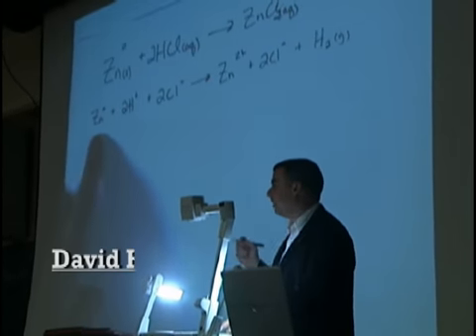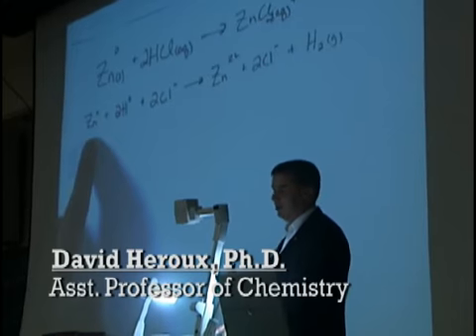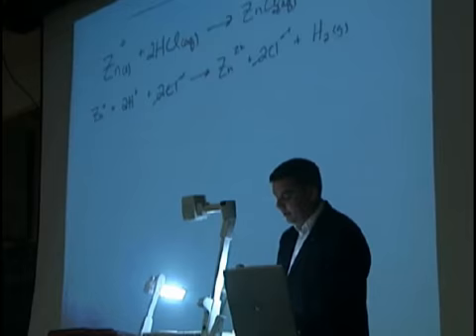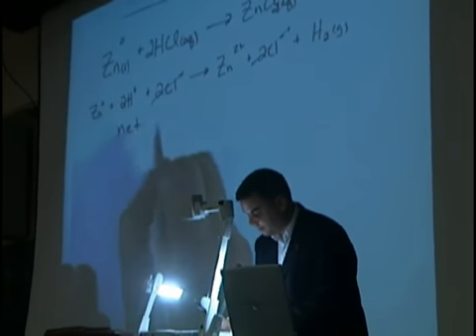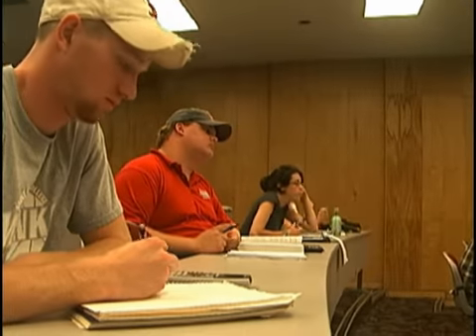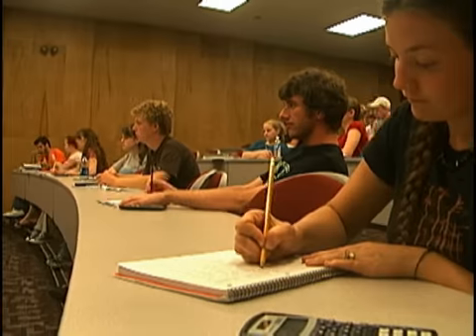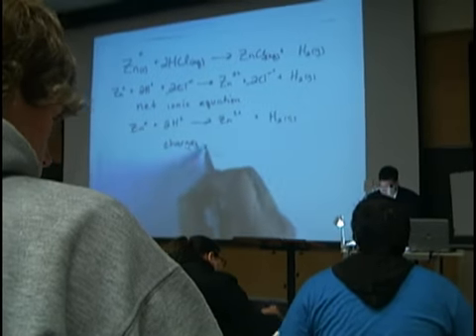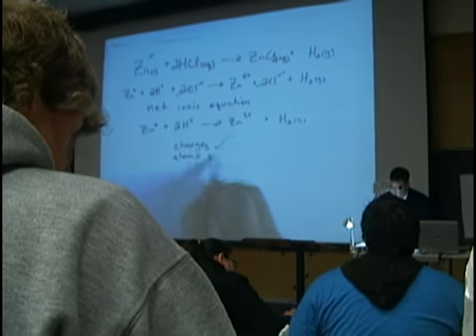Environmental Chemistry with Dr. David Heroux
This is a quick peek inside an Environmental Chemistry lecture class taught by Assistant Professor of Chemistry David Heroux. The course explores chemical principles as they apply to complex chemical interactions that occur among the terrestrial, atmospheric, and aquatic environments. A lecture-style class is just one portion of what a typical chemistry course entails the other is the hands-on laboratory portion. This Environmental Chemistry lecture-style class is taking place in Thomas Auditorium, located in Preble Hall.